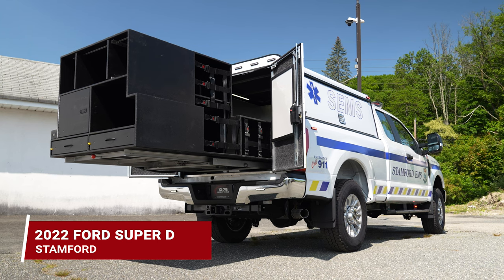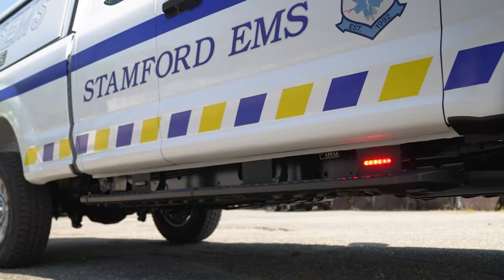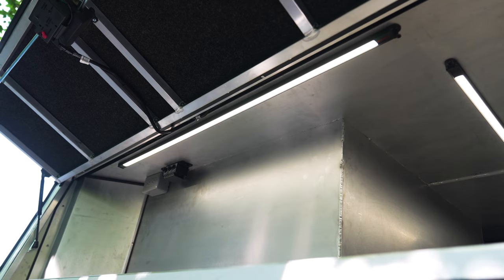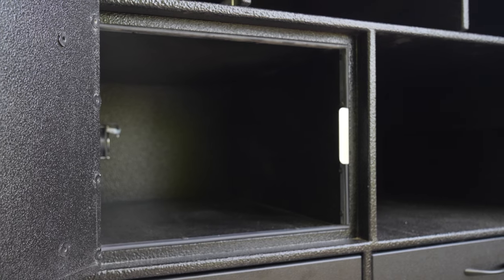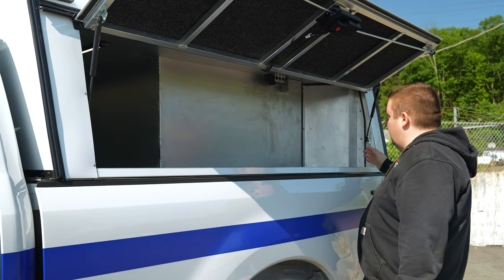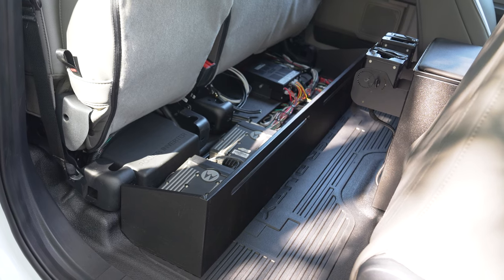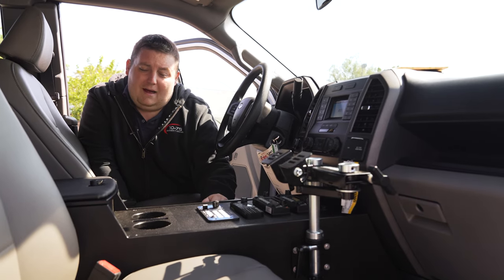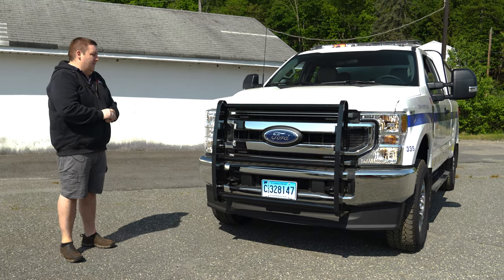Check out this SUPERVISOR VEHICLE for STAMFORD EMS l 10-75 Emergency Vehicles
We were tasked by Stamford EMS to build their new supervisor vehicle, and we successfully completed the project.